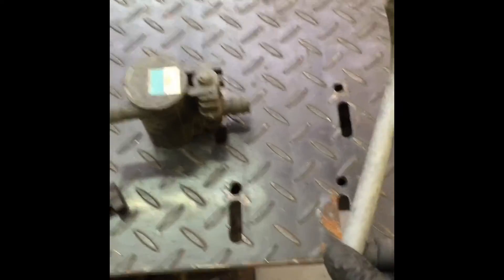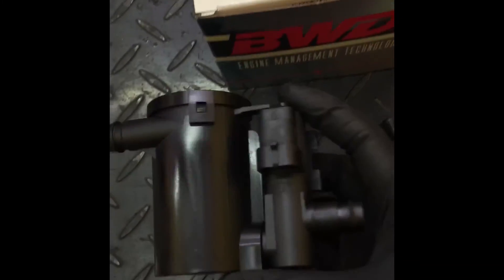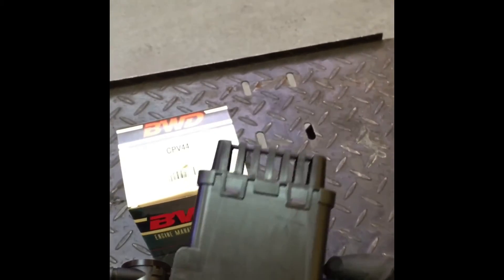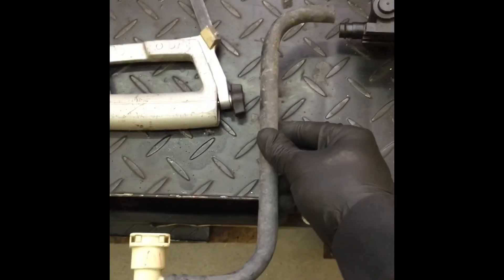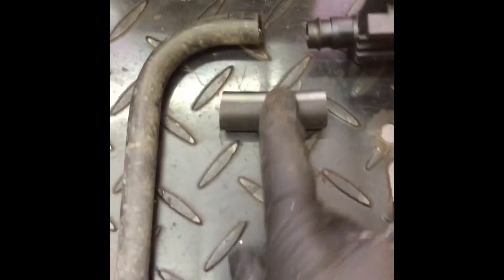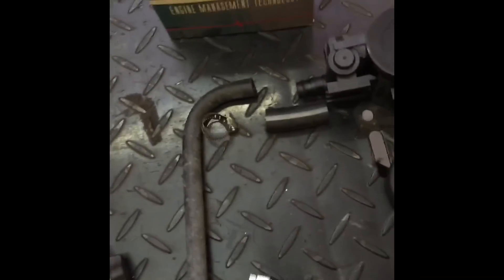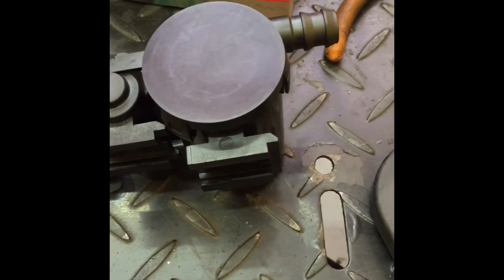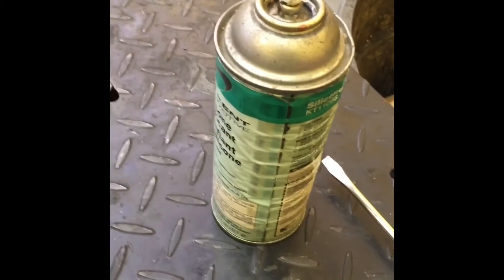EVAP vent valve replacement on 08- GM 1/2 ton truck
Evaporative canister vent valves on late model GM trucks & SUV's have an extremely high failure rate. Here's a step by step demonstration on the replacement. GM doesn't offer an exact replacement, so here you can see how it's done with the available parts as per GM service information. Note: GM has used a few different types of vent valve set ups over the past several years, and many vehicles will differ from the one featured here.